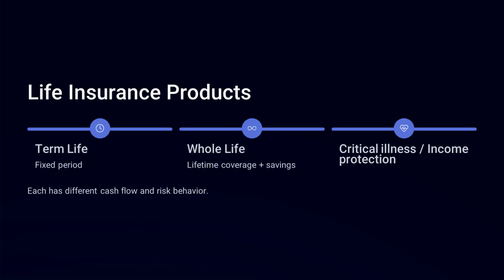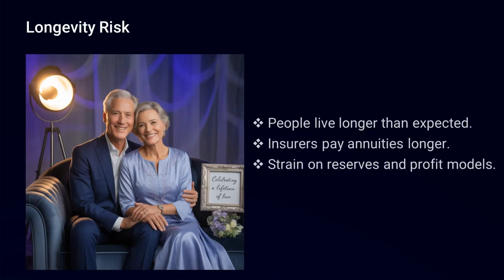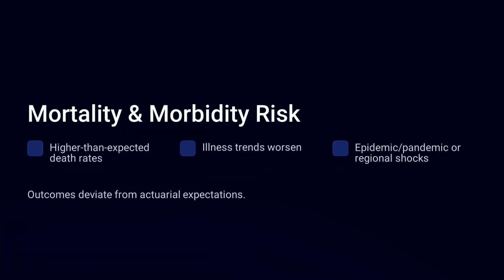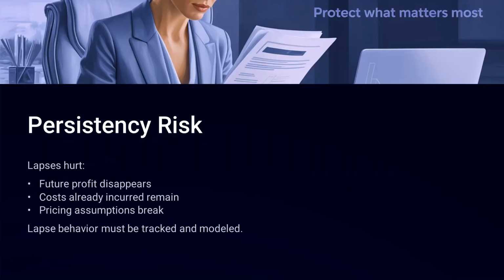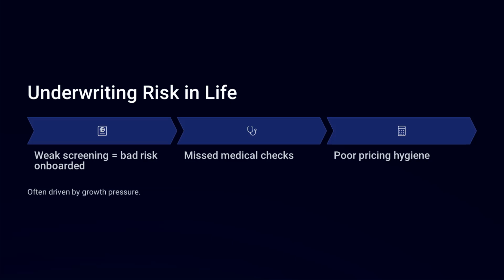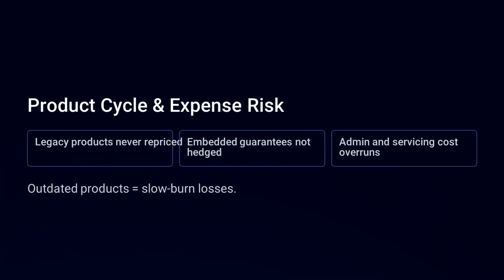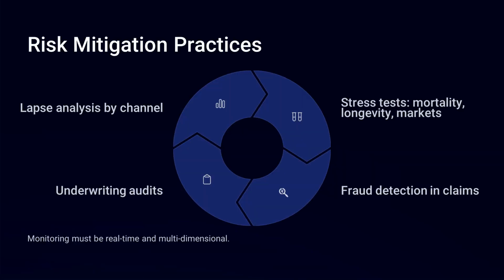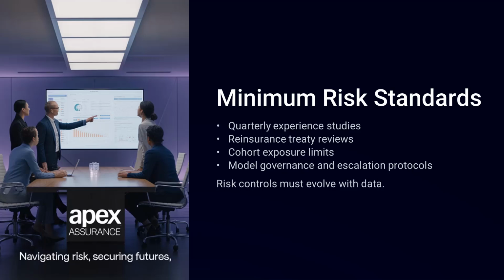Inside Life Insurance Risk: Longevity, Persistency & Product Complexity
Life insurance isn’t just about mortality tables—it’s about managing long-duration risks with constantly shifting assumptions.

In this episode of The Risk Manager’s Corner, we dissect the core risks that drive profitability, solvency, and long-term stability in life insurance. From longevity and mortality to persistency, claims fraud, product cycles, and underwriting risk, we break down how each piece fits into the insurer’s risk puzzle.

🔍 What You’ll Learn:

How life insurance products work (term, whole life, critical illness, annuities)

The difference between longevity risk and mortality risk

Why persistency is a silent killer of embedded value

The role of underwriting discipline in managing long-term obligations

How claims risk, expense drift, and product fatigue create hidden exposures

Risk appetite and monitoring standards for life portfolios

🎯 This video is built for financial risk managers, insurance professionals, actuaries, and anyone who wants a complete view of how life insurance risk operates in the real world.

👇 Chapters:
- Intro
- How Life Insurance Works
- Longevity Risk
- Mortality & Morbidity Risk
- Persistency Risk
- Underwriting & Claims Risk
- Product Cycle & Expense Risk
- Risk Appetite & Mitigation
- Minimum Risk Standards
- Final Takeaway

Next up → Reinsurance Demystified: Why Insurers Insure Their Own Risks

💬 Drop a comment: What’s the most underestimated risk in your life insurance book?